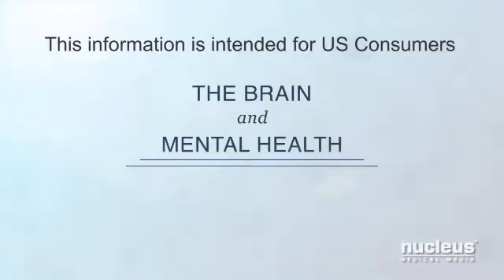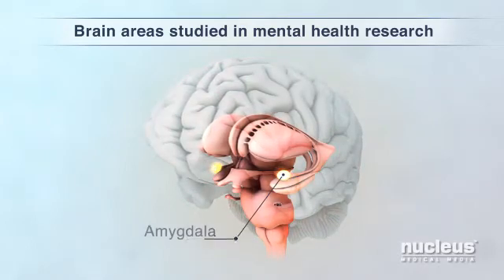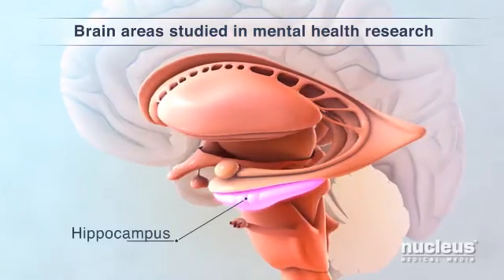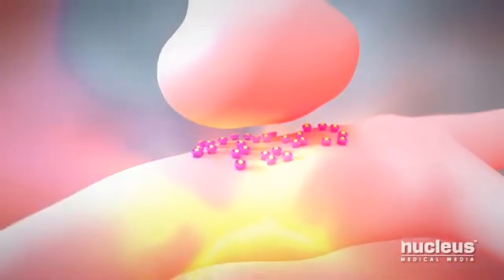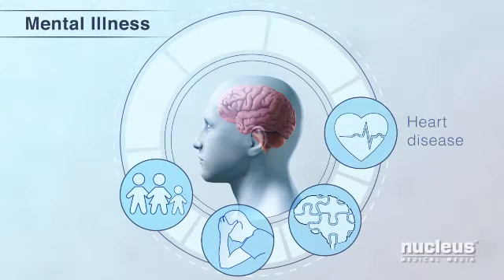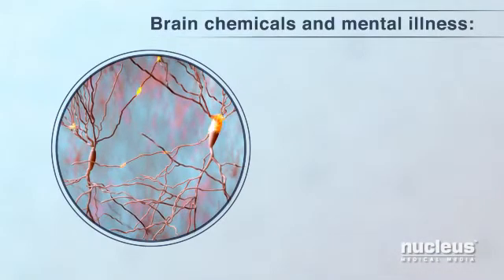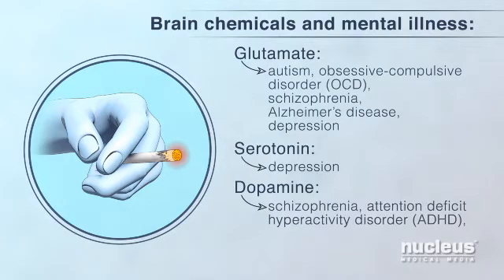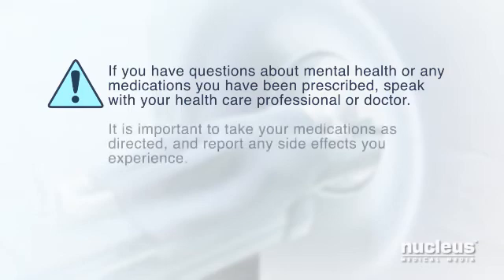Brain Function and Mental Health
If you or someone you know has been diagnosed with a mental health problem, this video will help you understand how the brain works in mental health and how problems can cause mental illness.